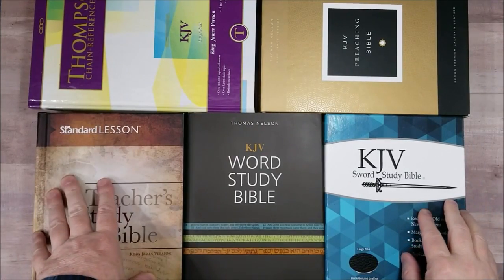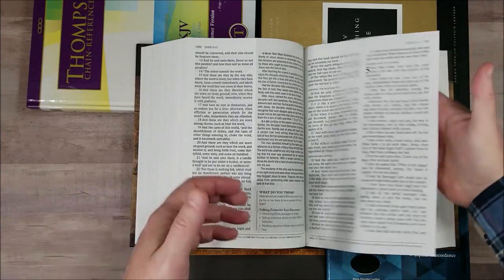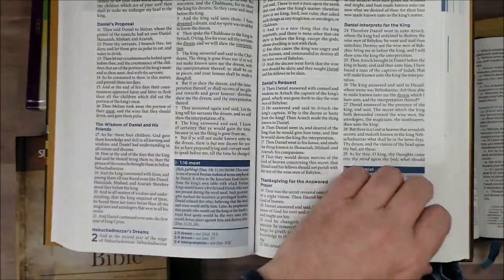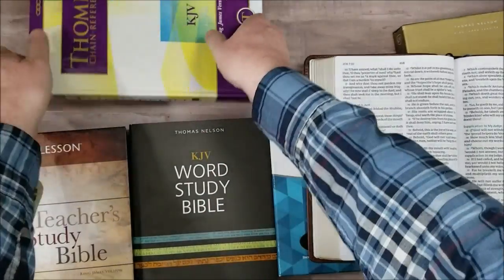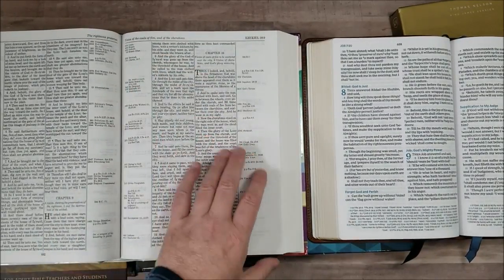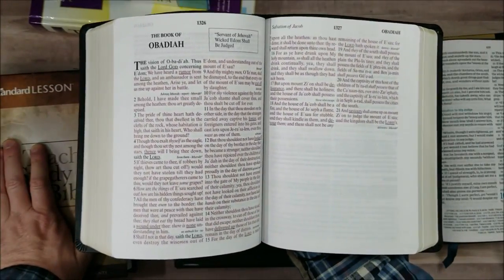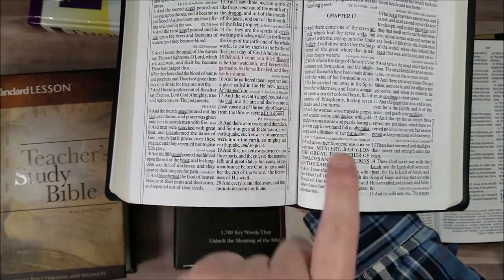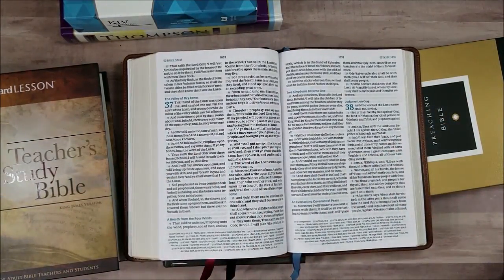Choosing My Preaching Bible part 6 - Study Bibles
There are actually a few study Bibles that I think are great for preaching. I take a look at some of them in this video and show why I like them.
Bibles mentioned:
Teachers Study Bible
Word Study Bible
Sword Study Bible
Large Print Thompson Chain Reference
Preaching Bible